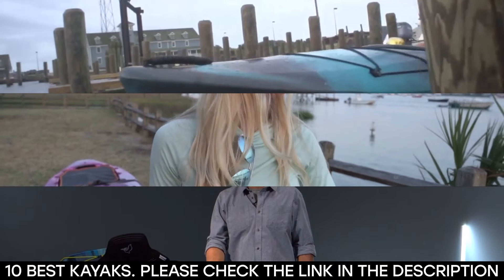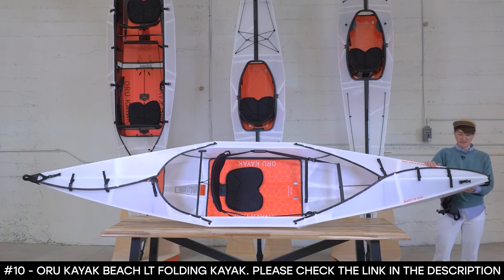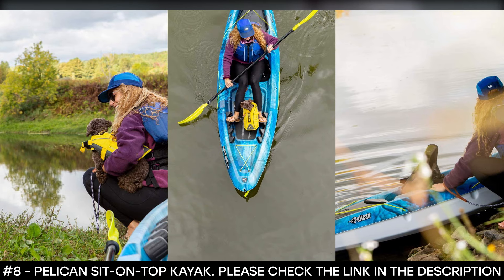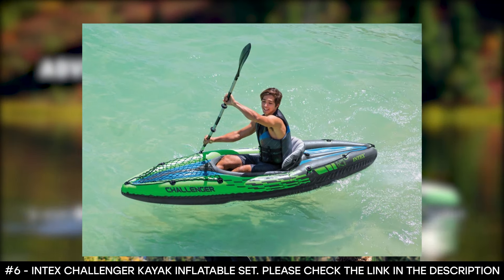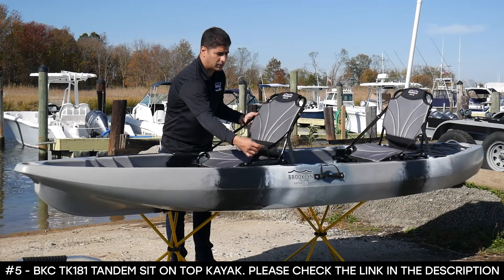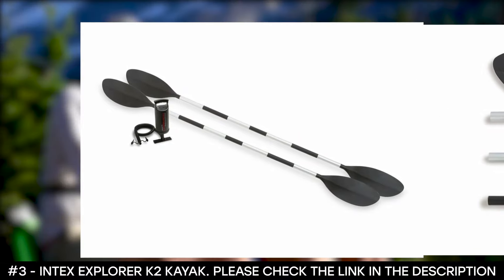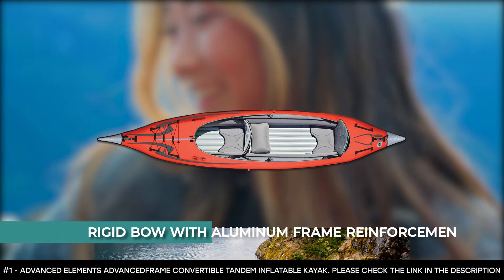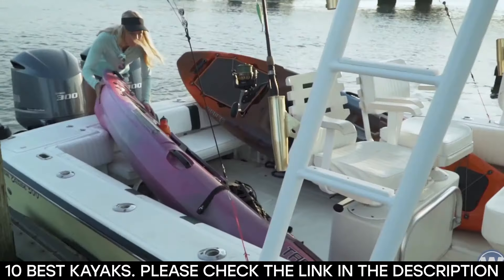BEST KAYAKS: 10 Kayaks (2023 Buying Guide)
Are you looking for the best kayaks in 2023?
✅1. Advanced Elements AdvancedFrame Convertible Tandem Inflatable Kayak
✅2. Wilderness Systems Tarpon 105 Sit-On-Top Kayak
✅3. Intex Explorer K2 Kayak
✅4. Lifetime Tamarack Angler 100 Fishing Kayak
✅5. BKC TK181 Tandem Sit On Top Kayak
✅6. Intex Challenger Kayak Inflatable Set
✅7. Lifetime Youth Wave Kayak
✅8. Pelican Sit-on-Top Kayak
✅9. Wilderness Systems Aspire
✅10. Oru Kayak Beach LT Folding Kayak

 If you are, your search stops here because we've got you covered. If you don't have time for the details, here are the top 10 kayaks in this video.

10 BEST KAYAKS
Finding the best kayaks can take a lot of time. So, in this video, we will narrow down the top 10 kayaks on the market this year based on price, performance and durability.

Here you can find the best kayaks and we’ve checked their extra features. All you expect to do is watch the video and see what are the best kayaks for 2023.

The Advanced Elements AdvancedFrame Convertible Tandem Inflatable Kayak is made of PVC-coated polyester. Its durable material offers superb puncture resistance, and its welded seams ensure that it lasts long.

It features bungee deck lacing and D-ring tie-downs that let you stow gear. Its molded, low-profile rubber handles allow for easy transport to and from the water. Also, it has a paddle holder that quickly stows paddles while fishing or just relaxing.

The Wilderness Systems Tarpon 105 Sit-On-Top Kayak made of polyethylene plastic is fast, efficient, and straight tracking. Its hull design offers excellent stability and solid secondary stability when the boat is leaned on edge.

It features a comfortable and adjustable Phase 3® AirPro seating system with CoolTouch that ensures your seat stays cool.

The Intex Explorer K2 Kayak is great for experiencing lakes and mild rivers with a friend as it is perfect for two adults. This best kayak is made with rugged vinyl construction. It has an inflatable I-bean floor that offers comfort and rigidity.

It features a removable skeg that provides directional stability while its two adjustable but inflatable seats with backrests offer comfort. Thanks to a Boston valve on each side of the kayak, this large kayak inflates and deflates easily.

The Lifetime Tamarack Angler 100 Fishing Kayak is constructed of blow-molded high-density polyethylene which makes it durable, resistant to impact, and UV-protected.

It is a sit on top kayak that comes with a padded seat back, front and rear shock cords, two 6-inch storage hatches in the rear and center, two flush mounted fishing pole holders, one top mount rod holder, a paddle keeper with shock cord, and front and rear T-handles.

The BKC TK181 Tandem Sit On Top Kayak is made of polyethylene but its best feature is that it has extra space to fit 3 making it ideal for paddling with kids.

The Intex Challenger Kayak is made of durable welded material with eye-catching graphics that help to ensure safety on the lake or slow-moving river.
Checking out more kayak reviews

kayaks kayak2023 globsurf kayaks 2023, kayaks 2023, kayak, best kayak